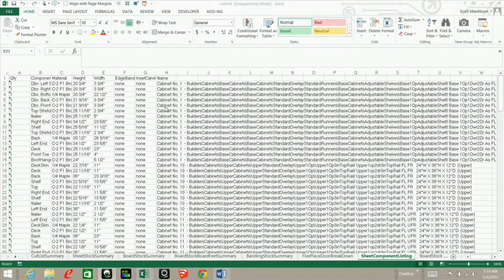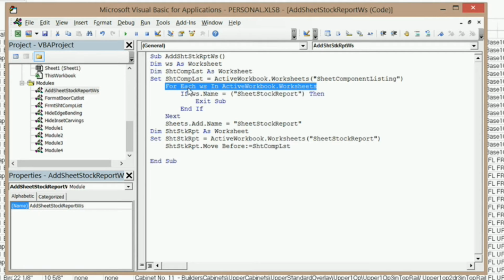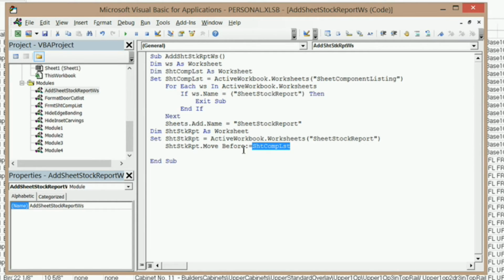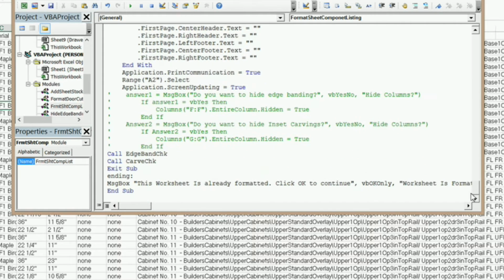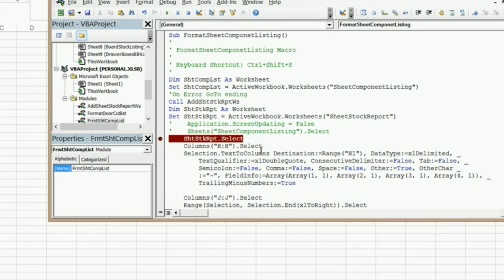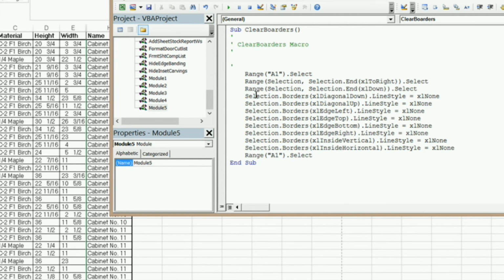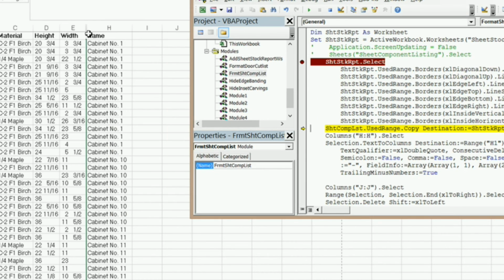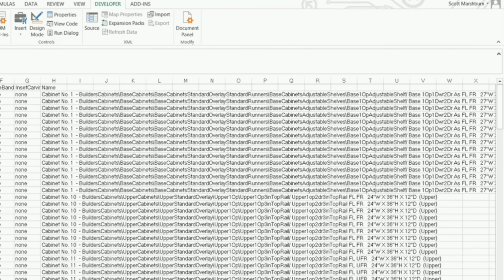eCabinets cut list in excel part5 Add a new worksheet for your sheet stock component listings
In this video I will show you how you can automatically add a new worksheet and transfer all of the data from the sheet component listing to the new worksheet.